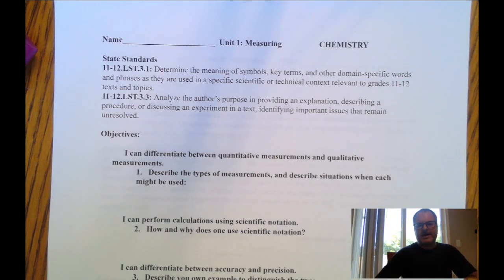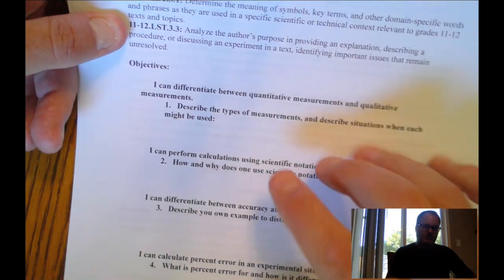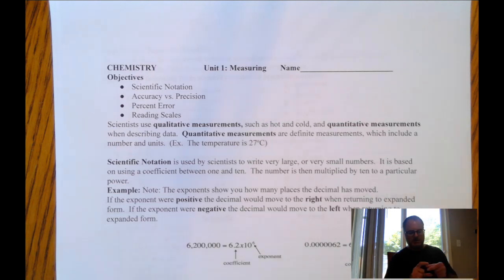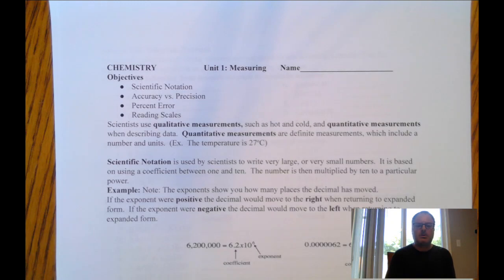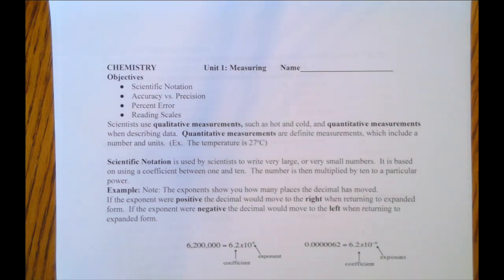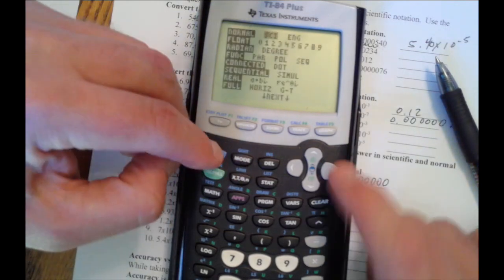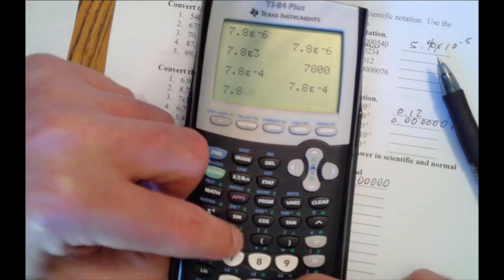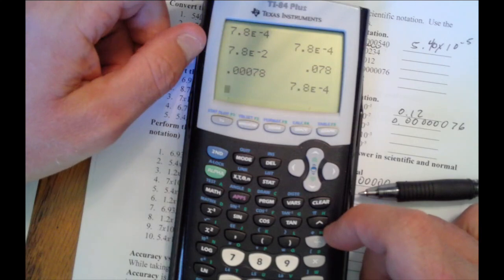Scientific Notation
Teaches Scientific Notation